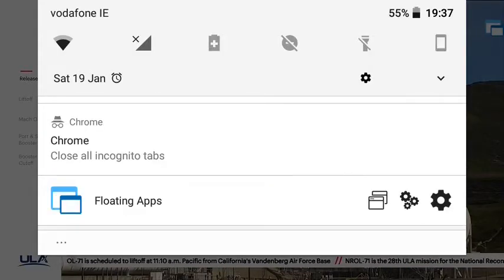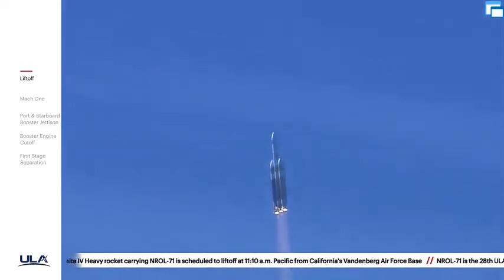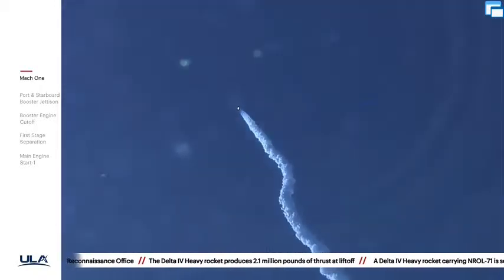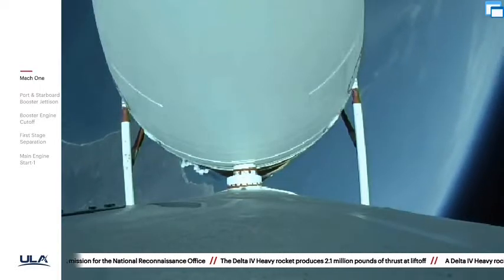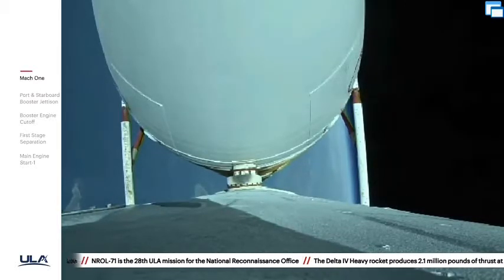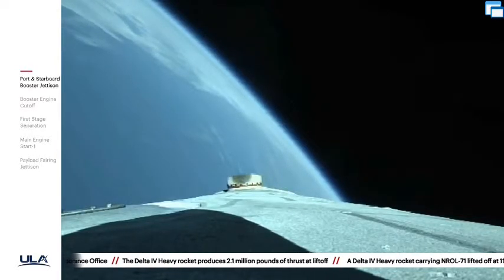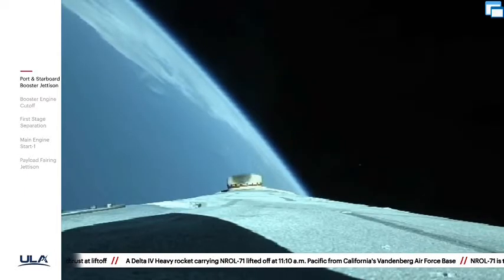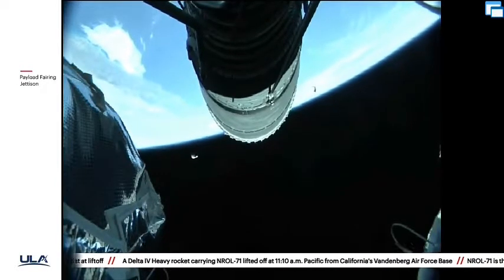NROL-71 Launch on a Delta-IV Heavy